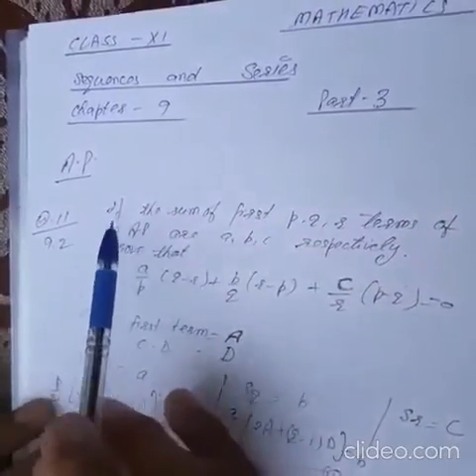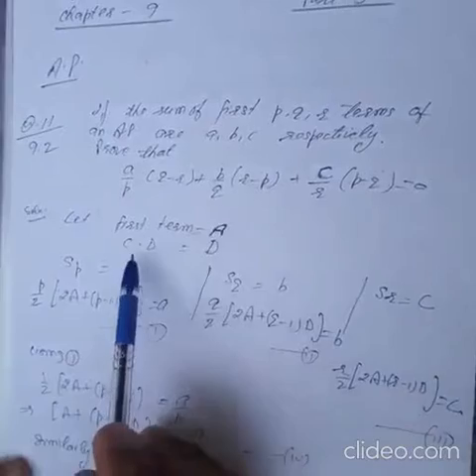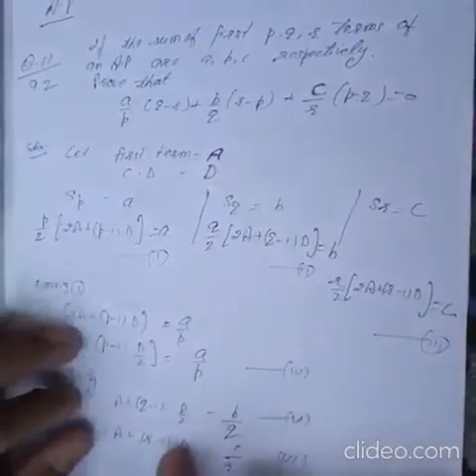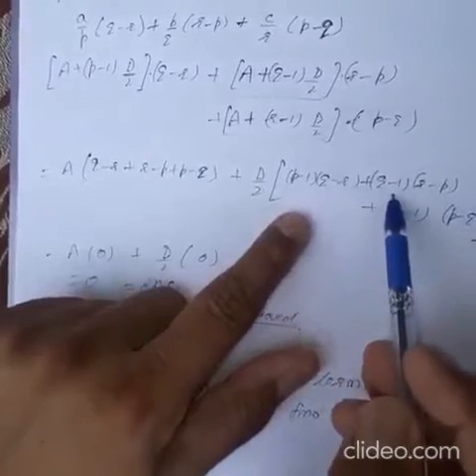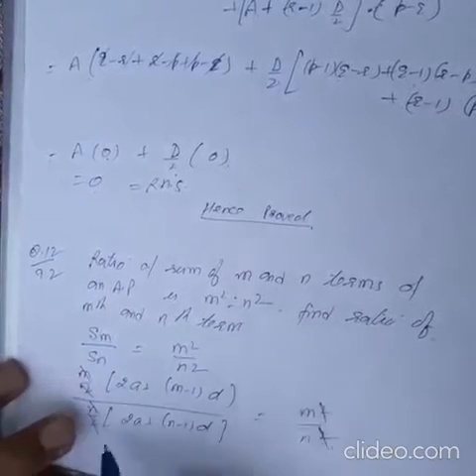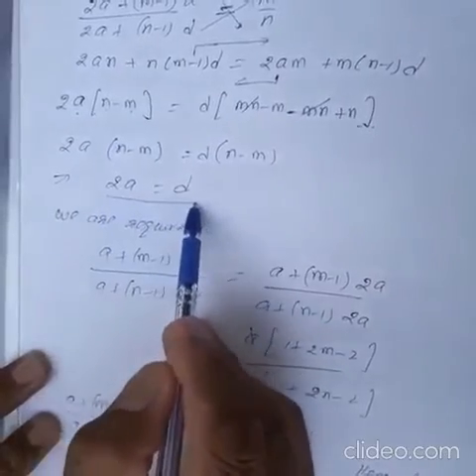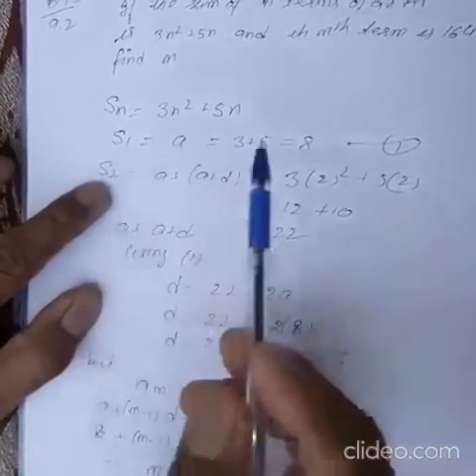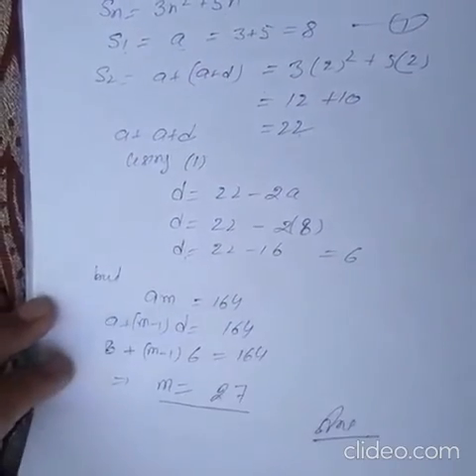class 11th subject maths chapter 9 part 3